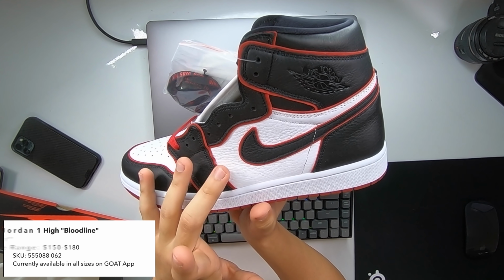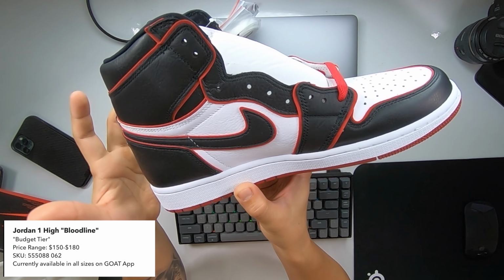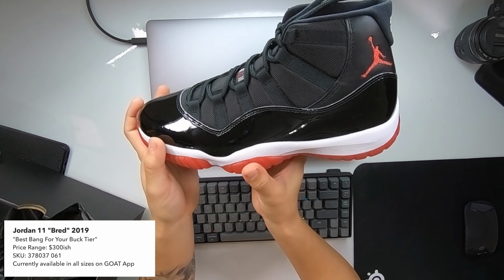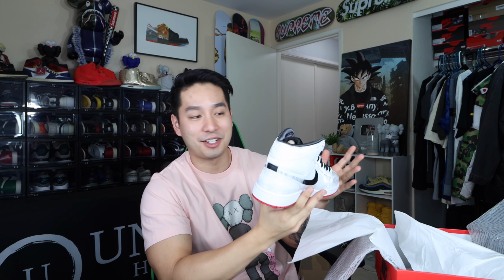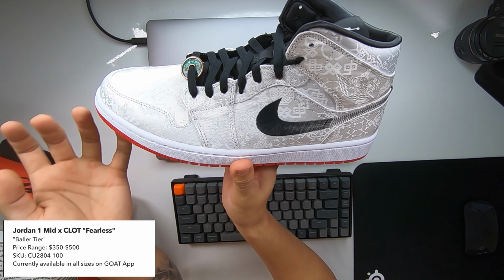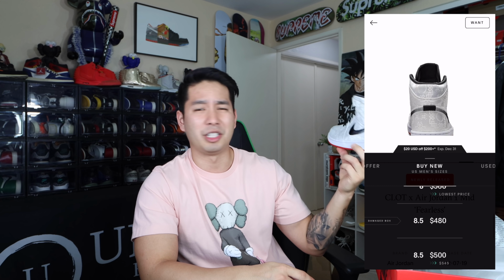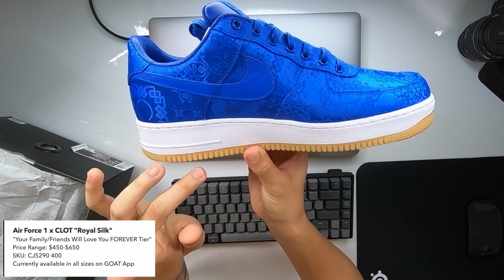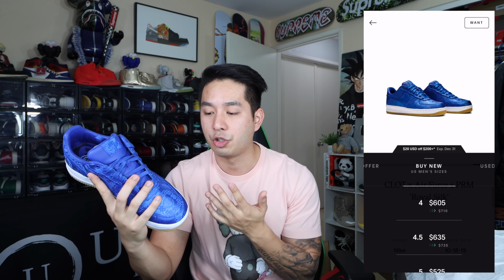Unboxing THE BEST SNEAKER Christmas Gifts! (Sneaker Holiday Gift Guide)